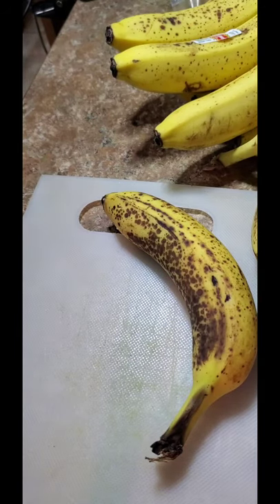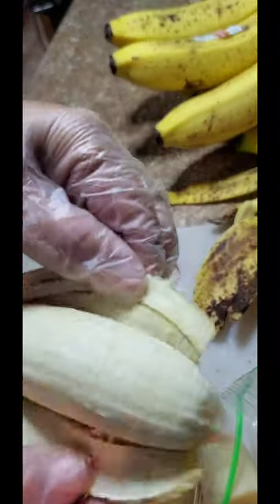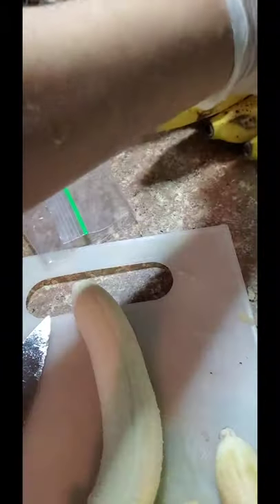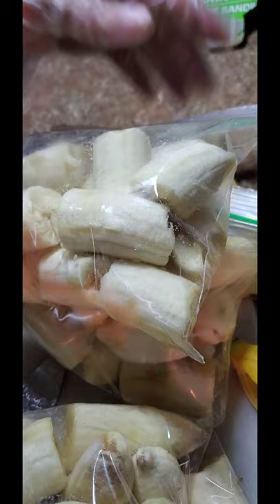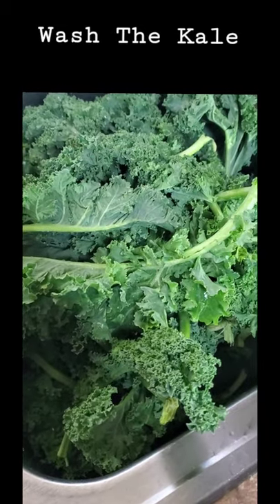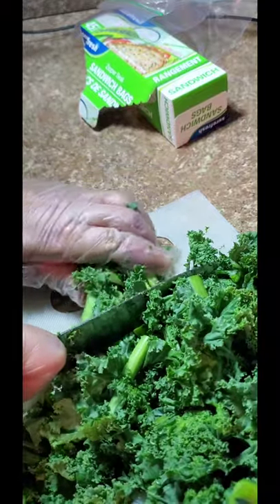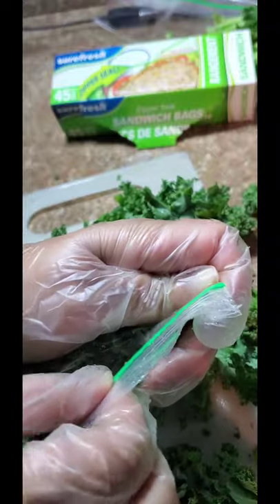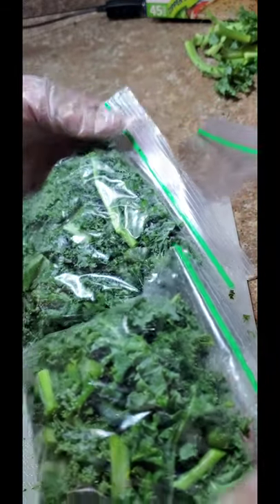How To Cut and Freeze Bananas & Kale with Savannah Kirkland Saving Money on Groceries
I,m cutting up and freezing the kale and bananas from my Food Pantry Haul #2 | Pandemic Video. Freezing has very little effect on the nutrient content of foods. Some fruits and vegetables are blanched (immersed in boiling water for a short period) before freezing to inactivate enzymes and yeasts that would continue to cause food spoilage, even in the freezer. This process can cause some of the vitamin C (15 to 20%) to be lost. In spite of these losses, vegetables and fruits are frozen in peak condition soon after harvesting and are often higher in nutrients than their "fresh" counterparts. Harvested produce can sometimes take many days to be sorted, transported and distributed to stores. During this time, vitamins and minerals can be slowly lost from the food. Fresh soft fruits and greenvegetables can lose as much as 15% of their vitaminC content daily when kept at room temperature.